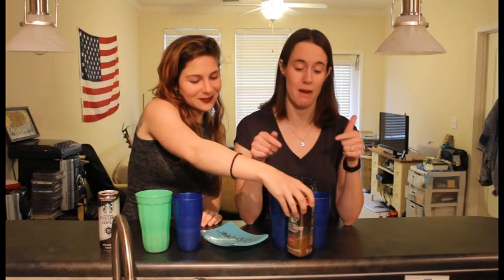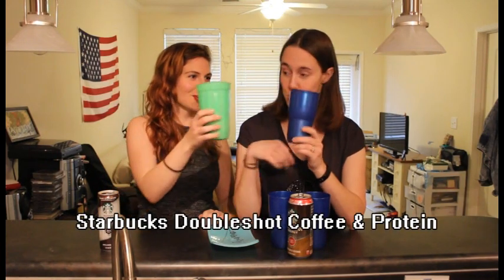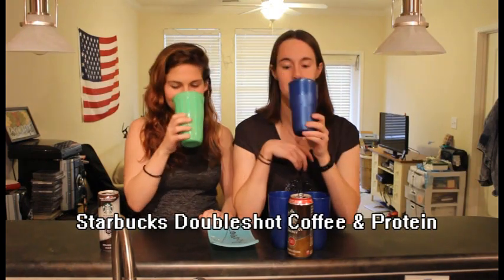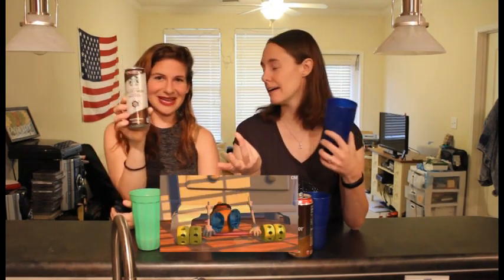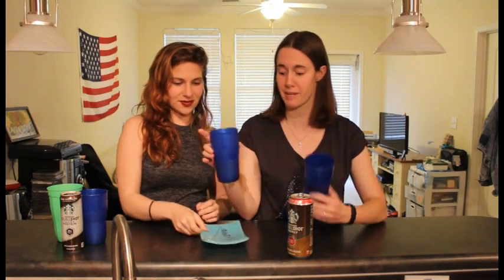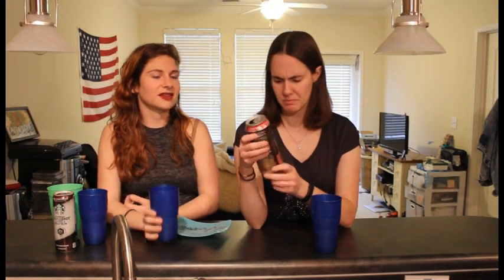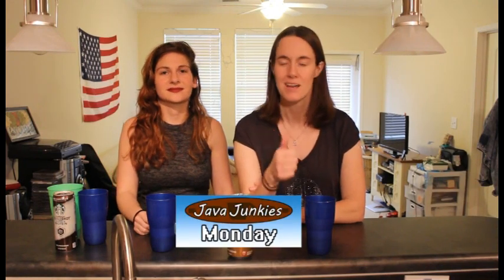We Review Starbucks Doubleshot Mexican Mocha and Coffee with Protein! - Trylons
We Review Starbucks Doubleshot Mexican Mocha and Coffee with Protein!

The Java Junkies are back with an all new review!

As you've realized by now, the girls really enjoy caffeine. Probably on an unhealthy level but hey, who are we to judge? This time, they're trying some new Starbucks drinks that you can find in a can!

Ever wish that you could get enough caffeine to stay up all night while also getting enough protein to lift a car off of an old woman? Well wish no more! Starbucks has a canned "Doubleshot" that tastes like delicious Starbucks coffee and also has 20g of protein!

The girls also try the new Mexican Mocha Doubleshot! It has notes of cinnamon and cayenne pepper to really awaken the senses. Caffeine, cayenne, and cinnamon? What's not to love?

Do the girls like the drinks? Should they stick to just going to Starbucks and getting something there? Does cayenne belong in coffee? Find out!

Check back every MONDAY for our new series, JAVA JUNKIES, with Krista and Morgan! Come back every WEDNESDAY for a new episode of TRYLONS, with Steve and Cody!

You'll continue to get more awesome stuff from us each week.